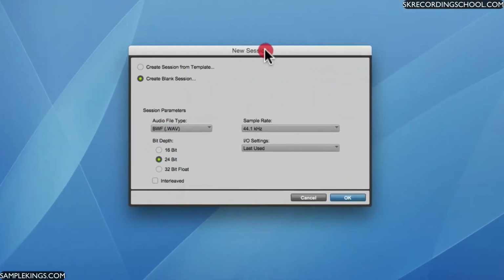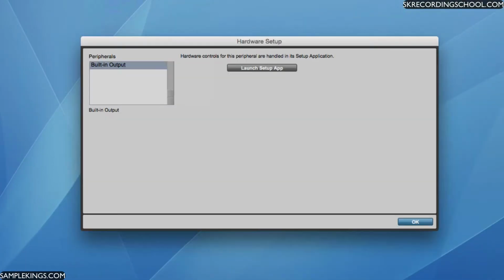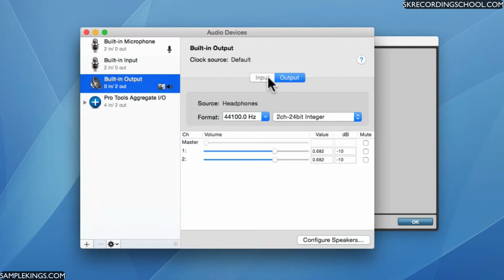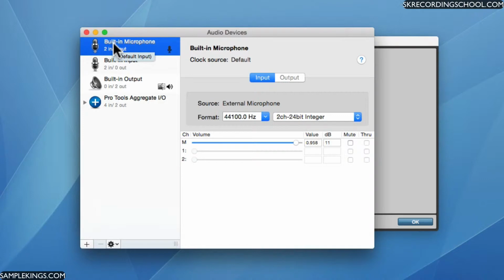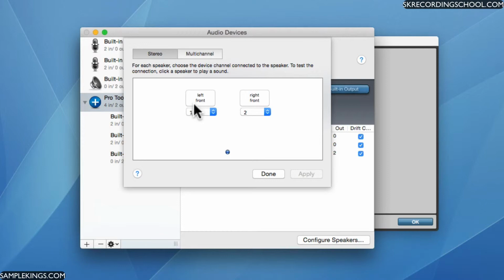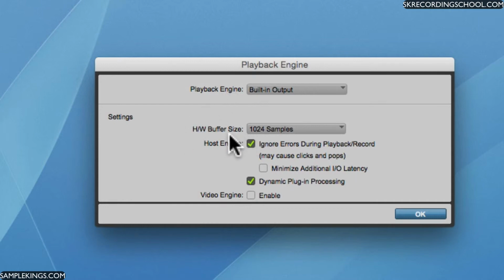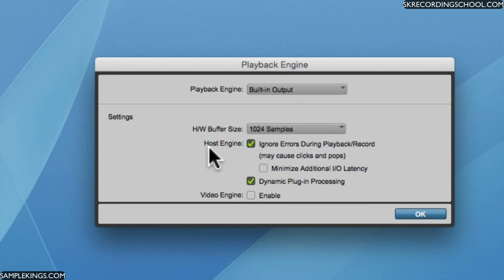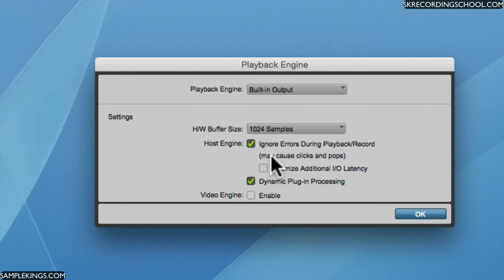Pro Tools 11 Lessons-03 PlaybackEngineHaedware